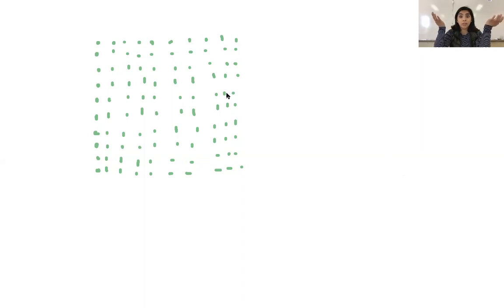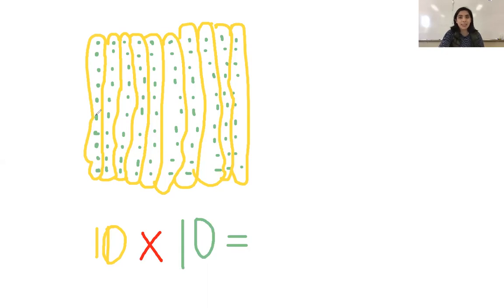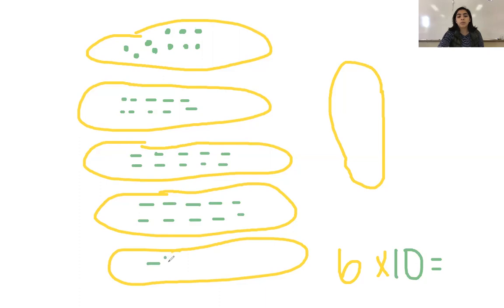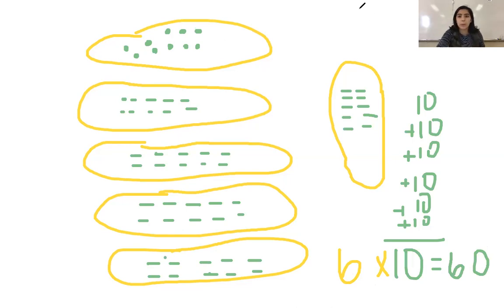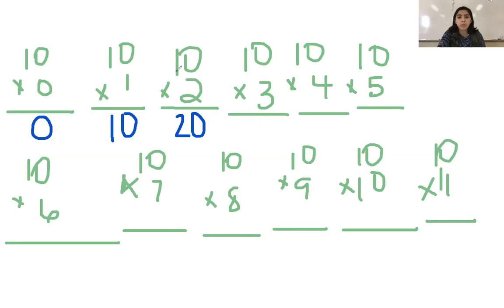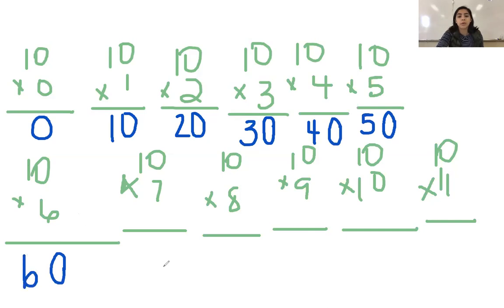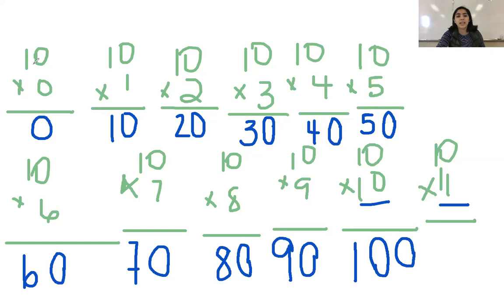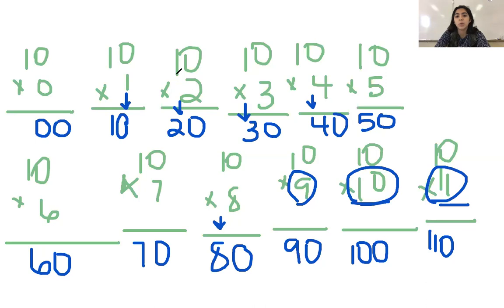Lesson 89- Math Saxon